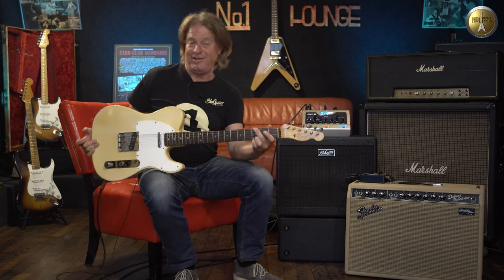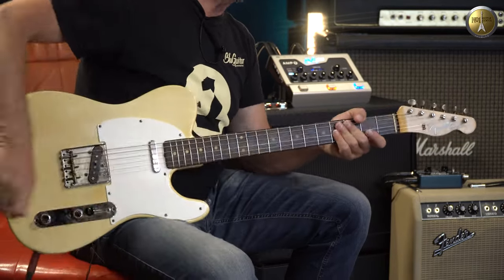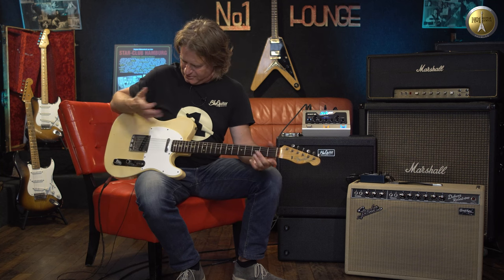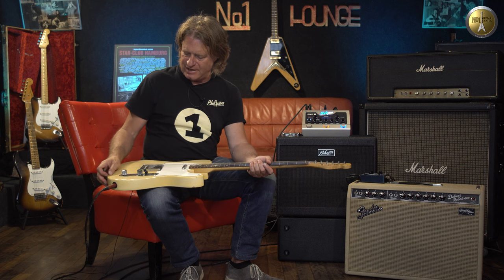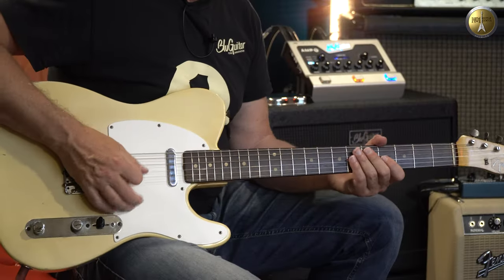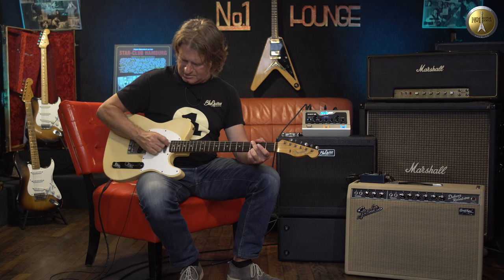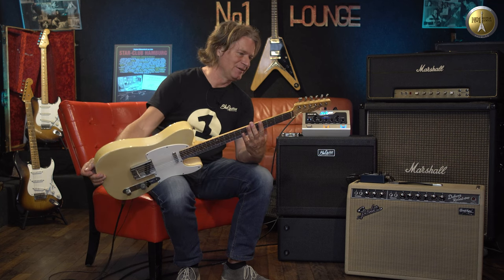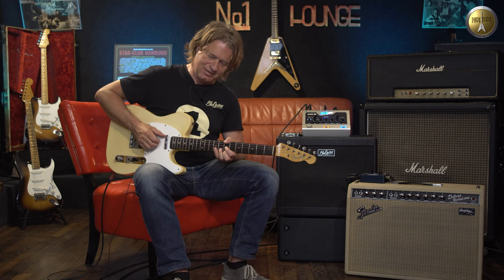1962 Fender Telecaster - "The World of Vintage Guitars"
"No.1 Guitar Center Productions" presents "The World of Vintage Guitars":

A 1962 Fender Telecaster in Sunburst played by the "Strat King of Europe" Mr. Thomas Blug.

The "The World of Vintage Guitars" playlist is powered by

and